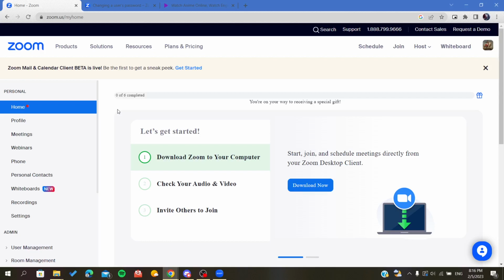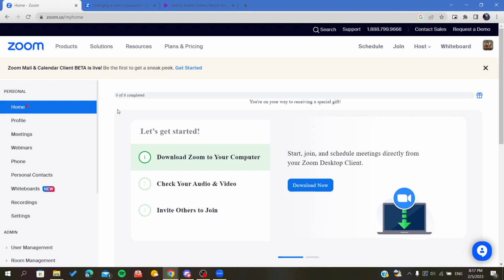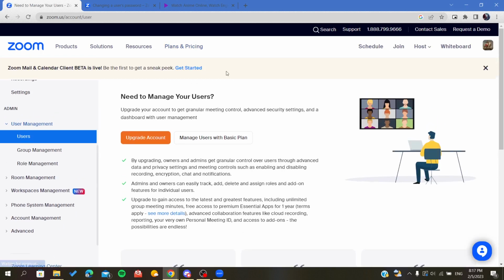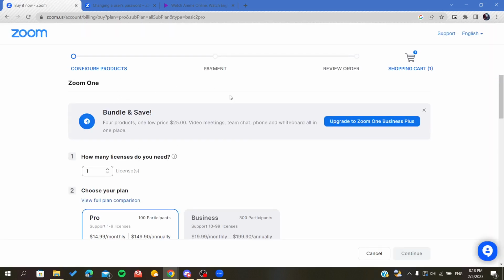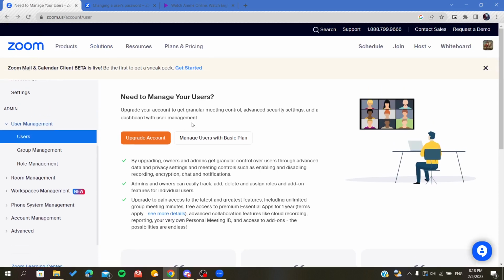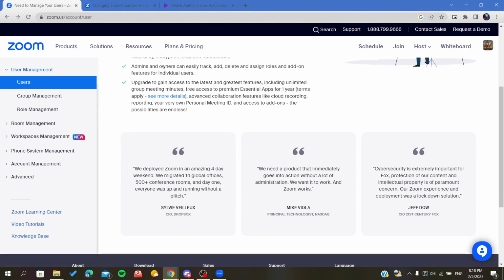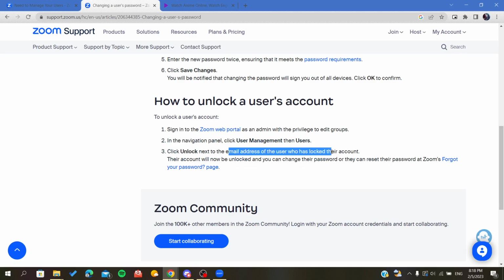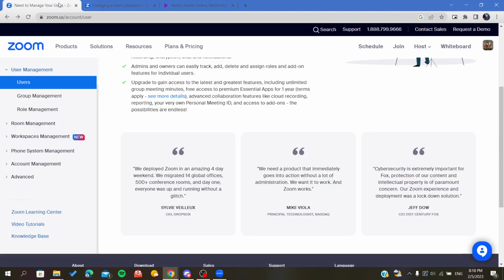How To Unlock Account Zoom Tutorial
Today we talk about unlock zoom account,zoom account,unlock locked zoom account,how to unlock locked zoom account